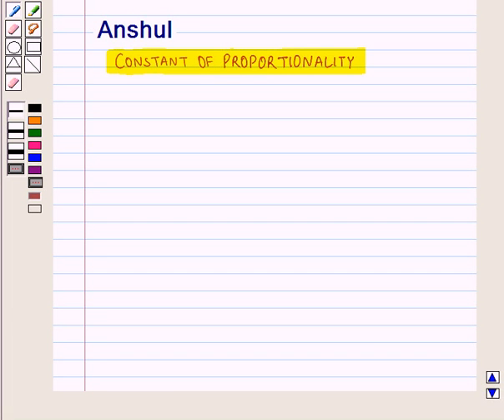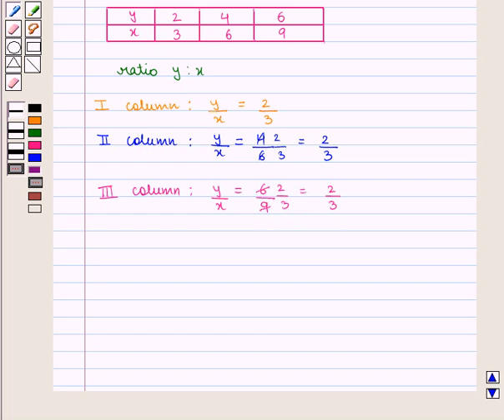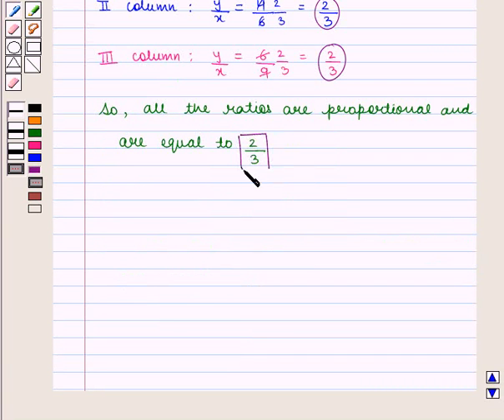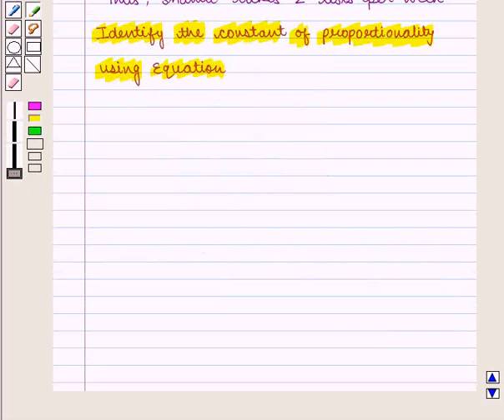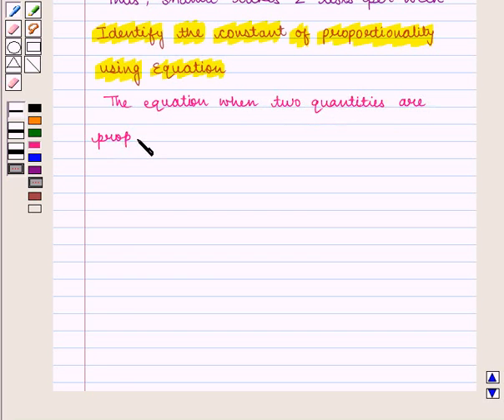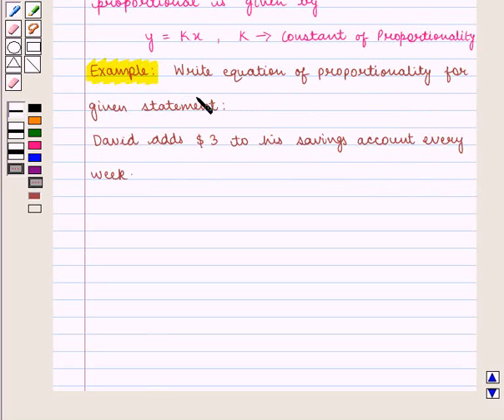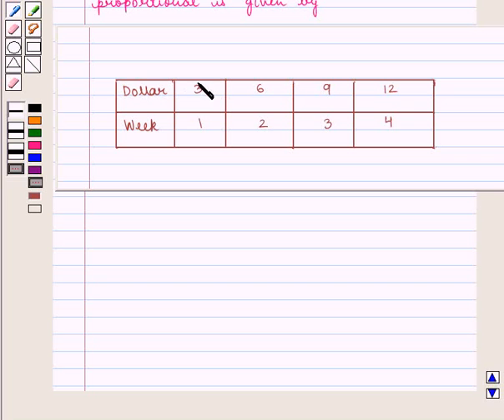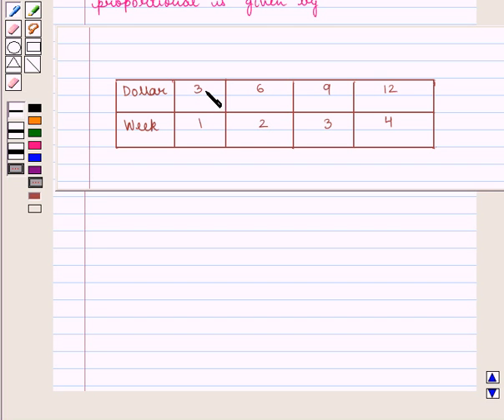Maths VI CC Ratio and proportion KC3